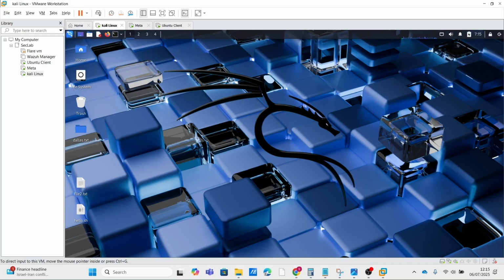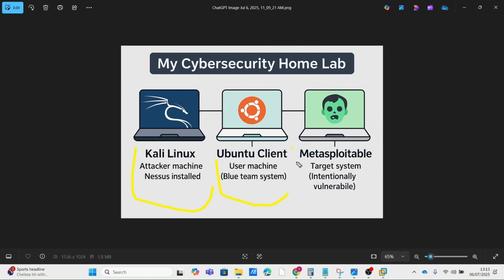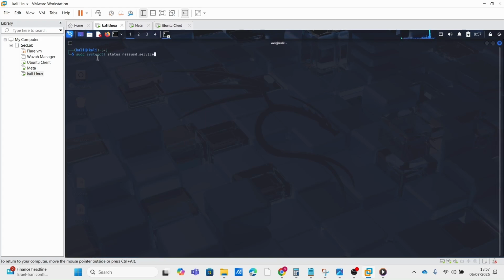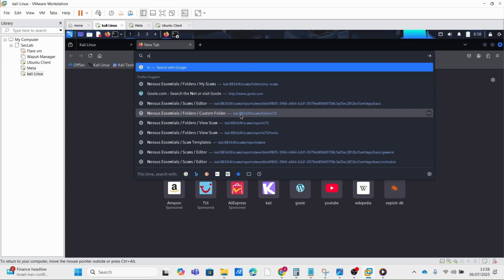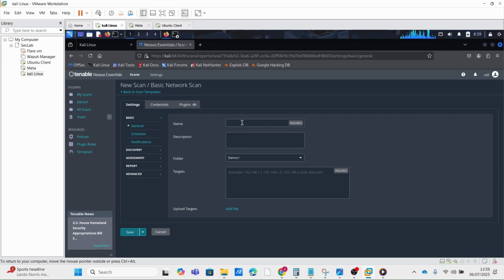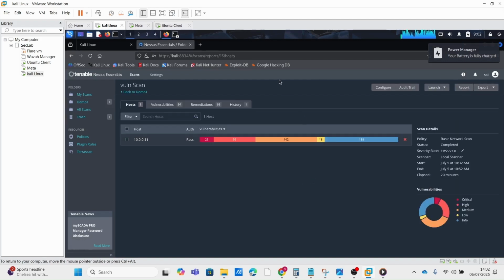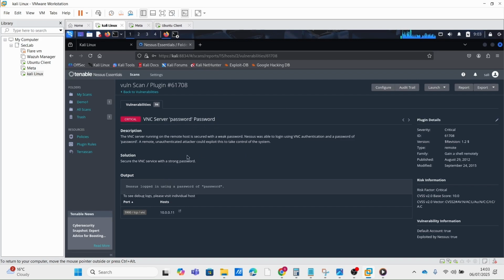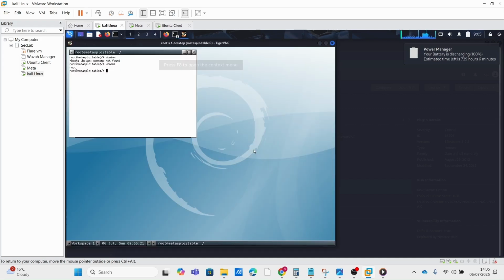Nessus Vulnerability Scanner Tutorial | Scan Your Network Like a Pro!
Want to learn how cybersecurity professionals find weaknesses in systems?
In this video, we’ll walk through how to use Nessus, a powerful vulnerability scanner used in real-world penetration testing and system hardening.

✅ Topics covered:

What is Nessus?

How to install and configure Nessus

Running scans against targets (like Metasploitable)

Understanding scan results and vulnerabilities

Perfect for Security+, or anyone getting started in ethical hacking or cybersecurity.